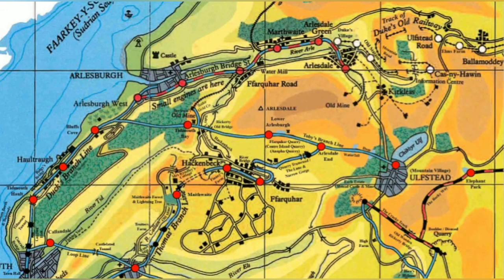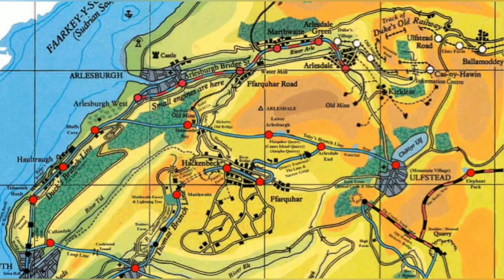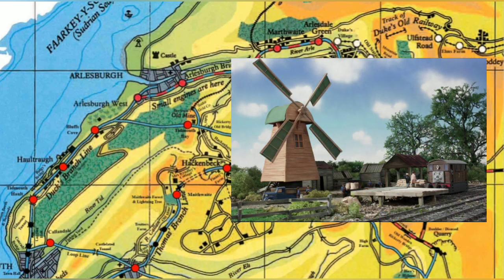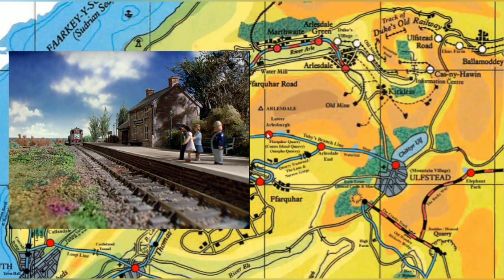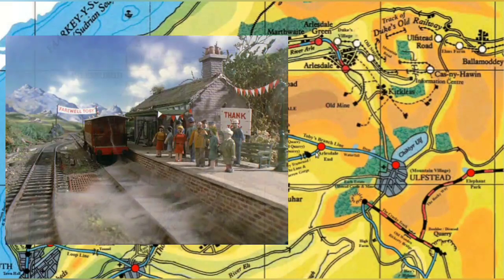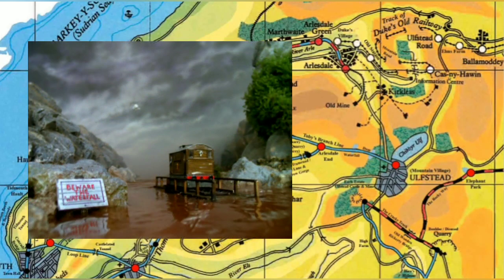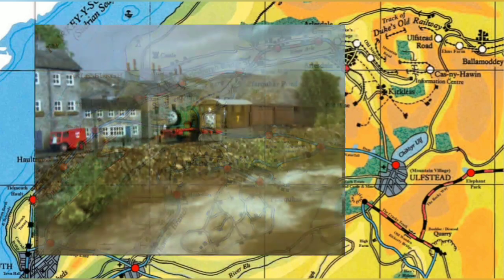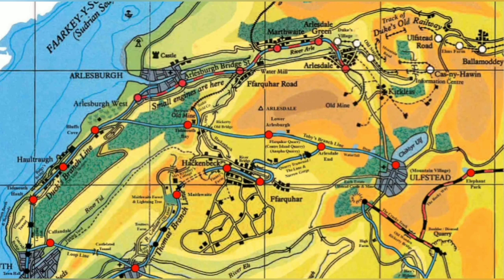Dissecting Sodor: Toby's (Old) Branch Line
Intro: Mavis M
Outro: S.A Music

Footage Courtesy of ThomasHDClassics

Thomas and Friends is property of Mattel and HIT Entertainment